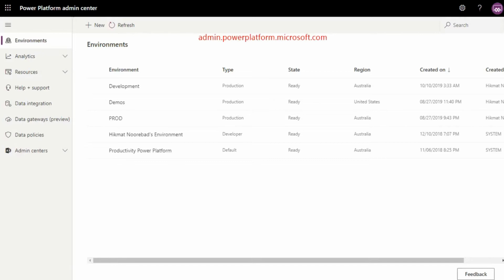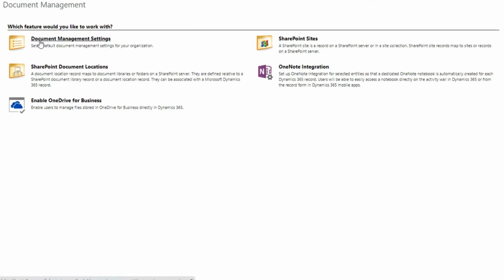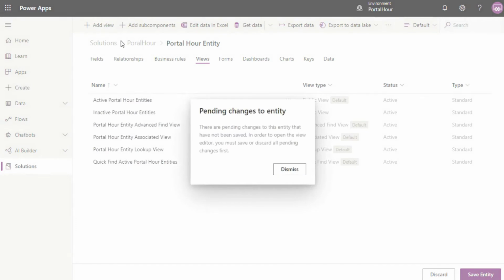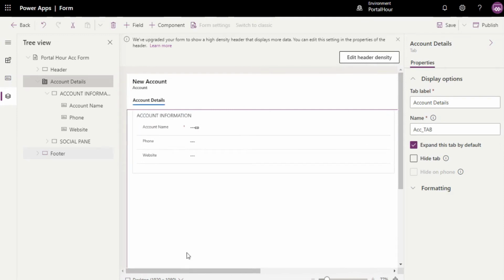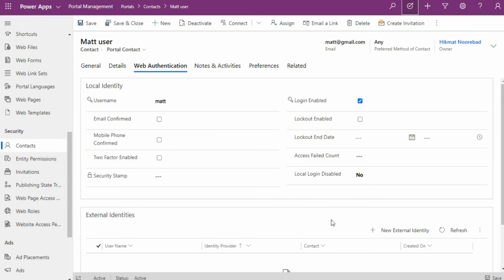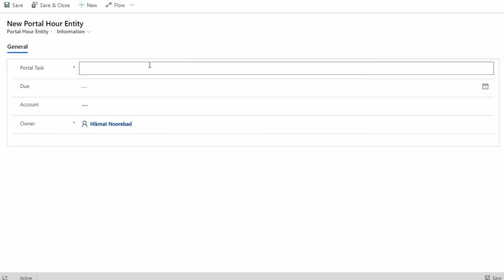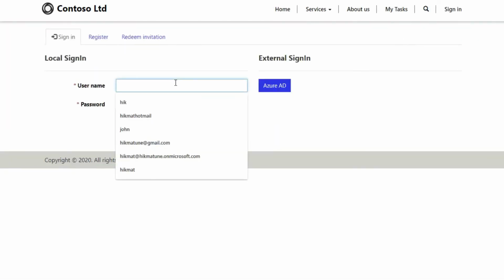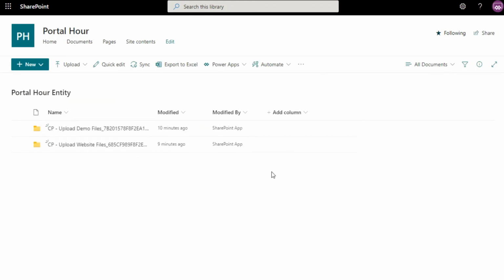Power Apps Portal and SharePoint Online Integration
Create New Trial Power Platform Environment
Create New SharePoint Site
Create New Power Apps Portal
Integration of SharePoint and Power Apps Portal
Create Solutions and Entities (views and forms)
Create Power Apps Portal page
Configure Portal Form, List, Permission
Change SharePoint File Limit 10 MB to 50 MB